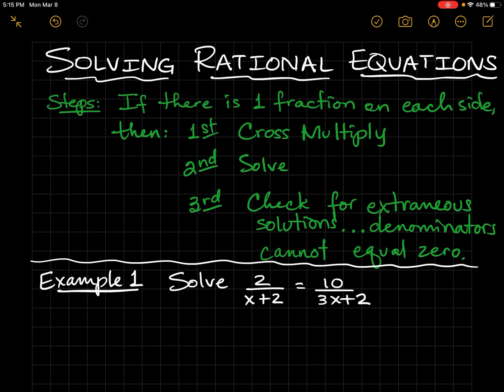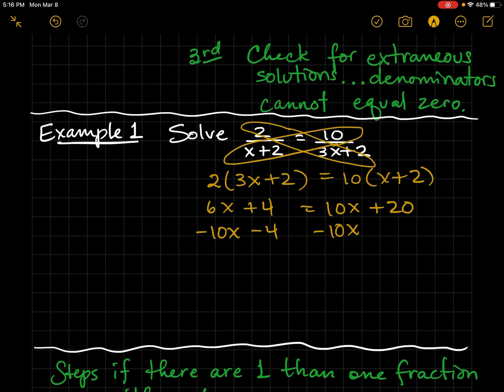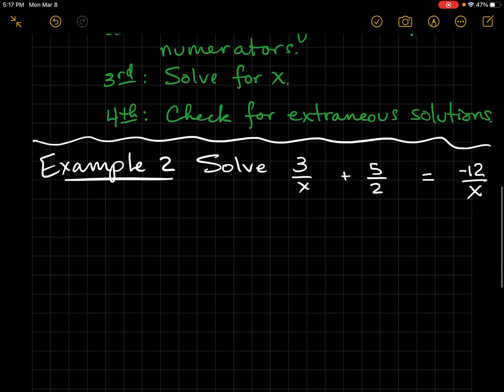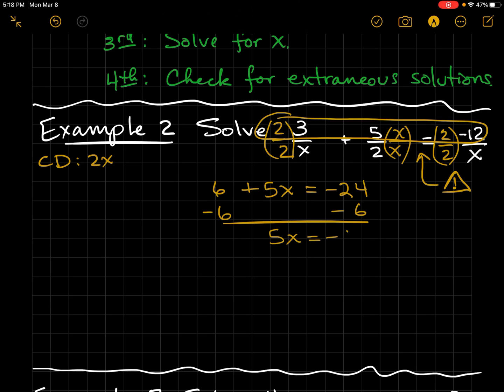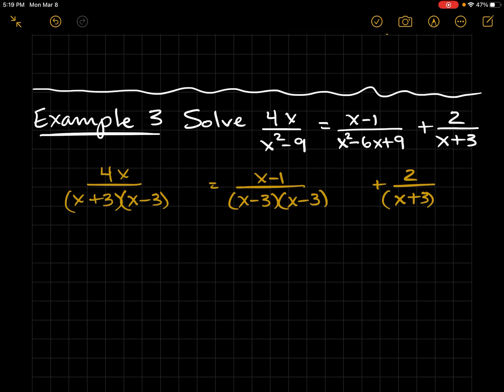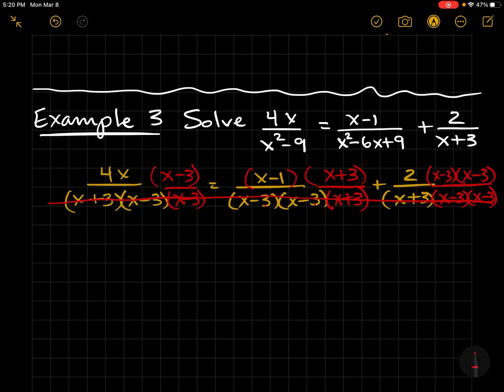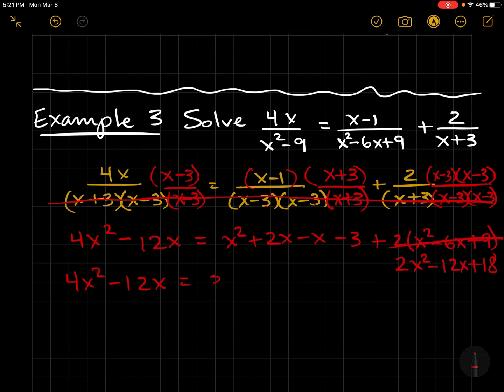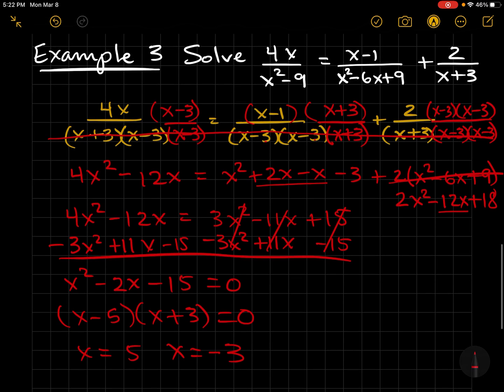Solving rational equations